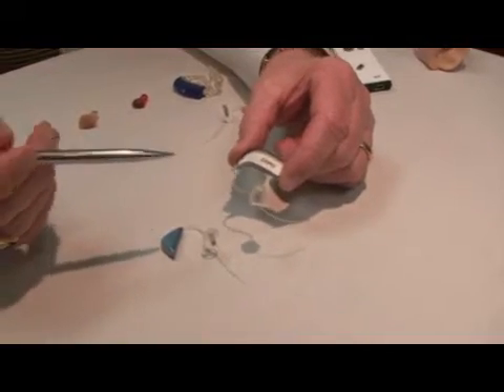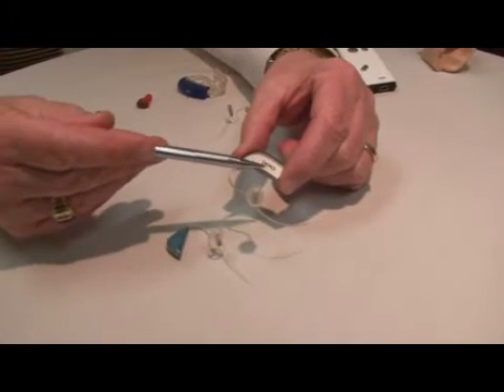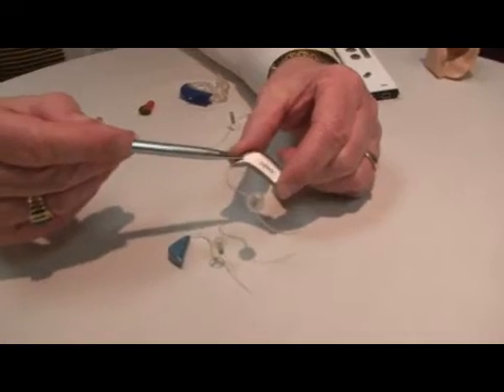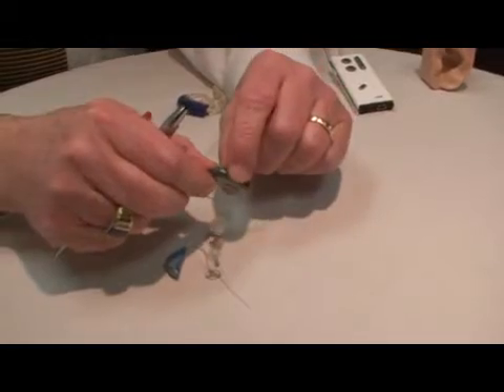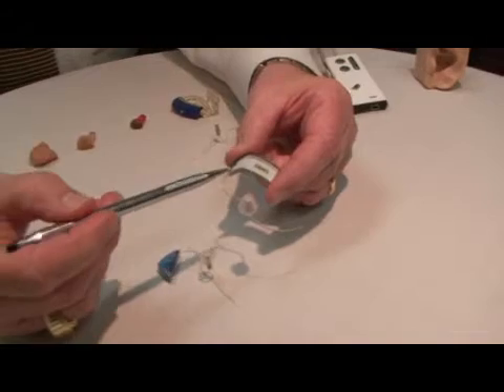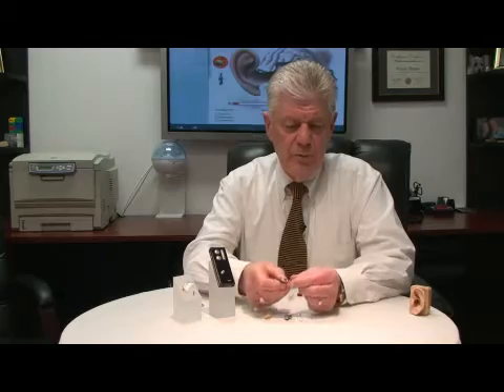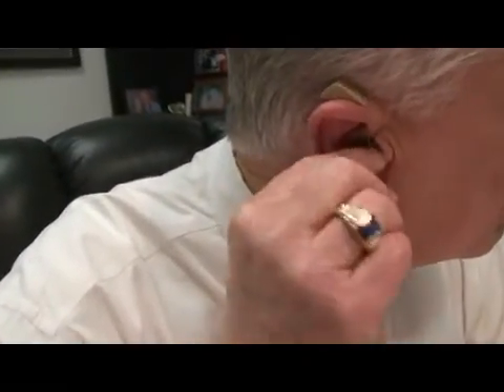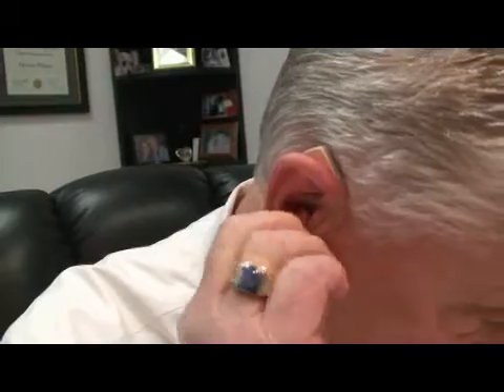How Do Hearing Aids Work? : How Do On-the-Ear (OTE) Hearing Aids Work?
On-the-Ear (OTE) hearing aids provide patients with a natural sound. Learn more about the features of an on-the-ear hearing aid in this free hearing loss advice video from a licensed hearing aid dispenser.

Bio: Tom Higgins, a licensed hearing aid dispenser, is the owner of Advanced Hearing Services in Ramsey, N.J.
Filmmaker: David Huber